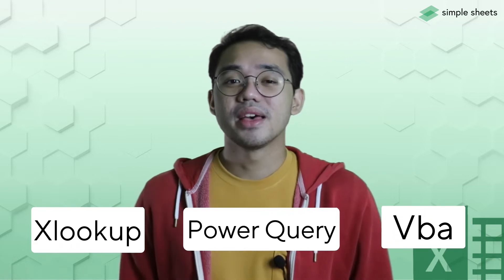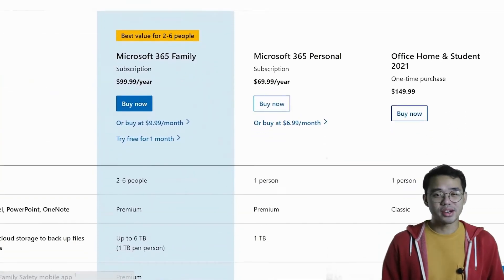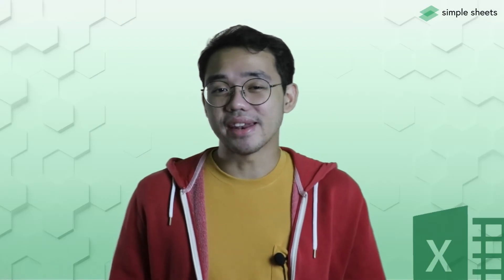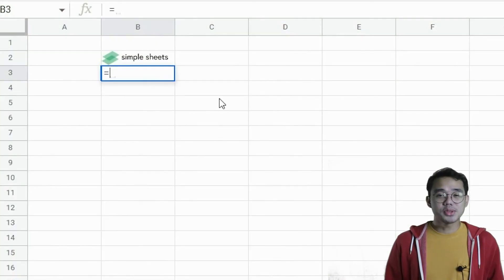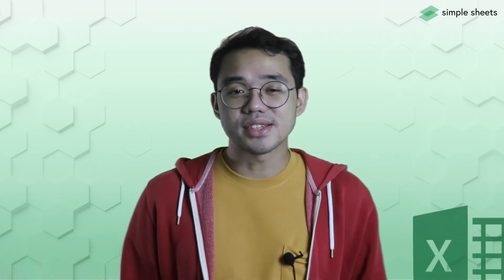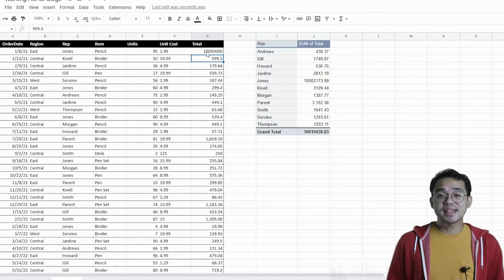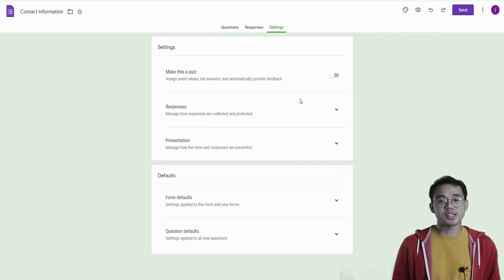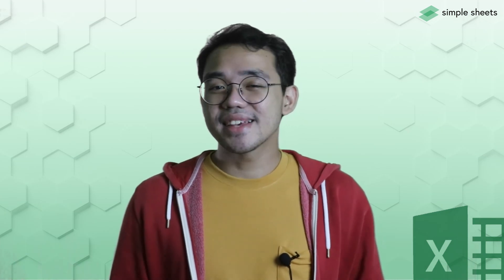Excel vs Google Sheets | Should you make the change?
Whether you're pro-Excel or pro-Google Sheets, we're all team green when it comes to spreadsheets. In this video, we talk about if making the switch to Google Sheets with all its new and automated features like collaboration and autosave!

Timestamps
00:00 - Intro
00:58 - A quick background
01:58 - Why Excel over GSheets
03:25 - GSheets is FREE
04:46 - Teamwork makes the dream work
05:50 - Other cool GSheet features
07:15 - Google Sheets Automation
09:50 - The Verdict

Project Management 📰
Marketing 📊
Supply Chain and Operations 🚚
Small Business 🦾
Human Resources 👨🏾‍🤝‍👨🏼
Data Analysis 👨‍🔬
Accounting 🧐
Finance 💵

🦄 Customizable
🧨 Dynamic
🎨 Designed
🏭 Formatted
👩‍🏫 Instructions and Videos
📈 Reporting Visuals

🔎 Lookups
🔨 Functions
🧪 Formulas
📊 Charts and Graphs
🔢 Dashboards